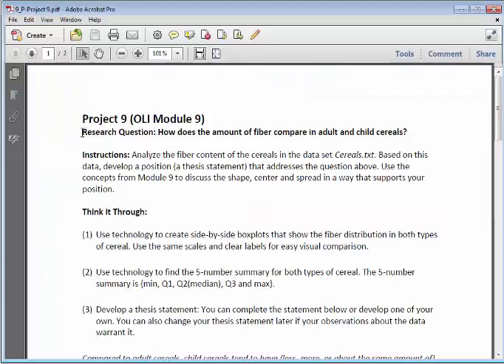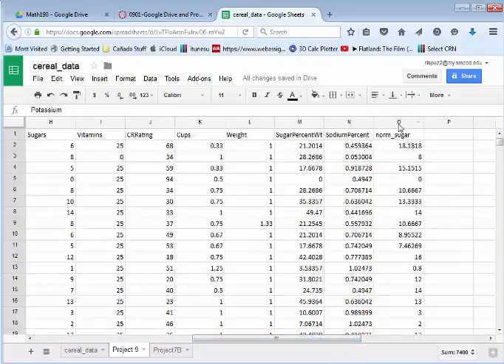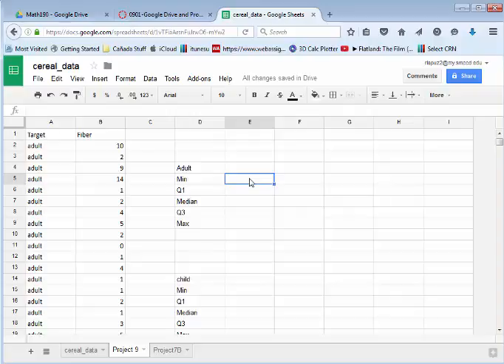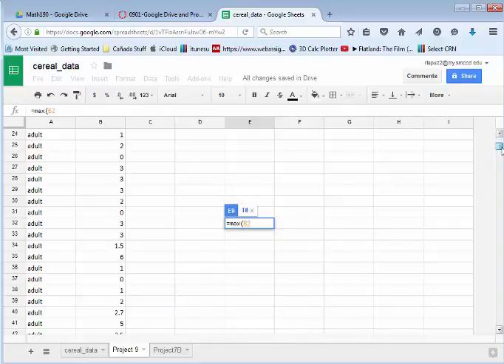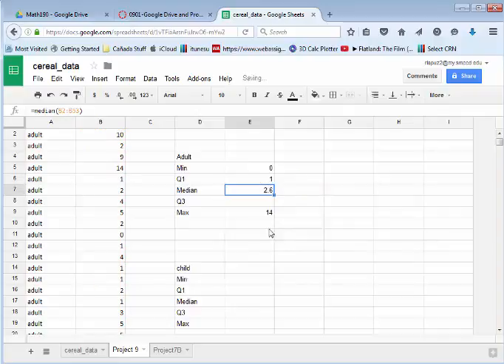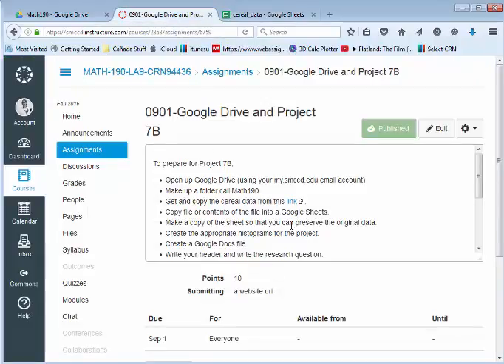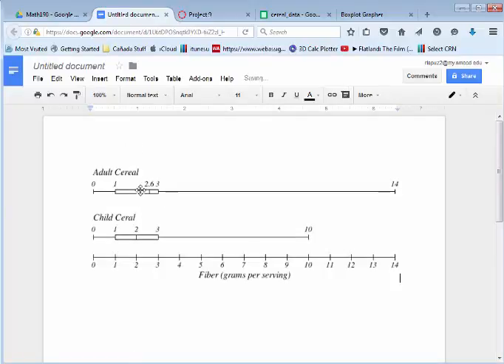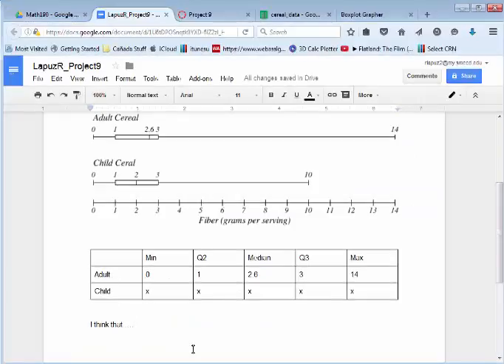m190 090 Project9Help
Math 190 Project Help
Project 9
Cañada College
Ray Lapuz